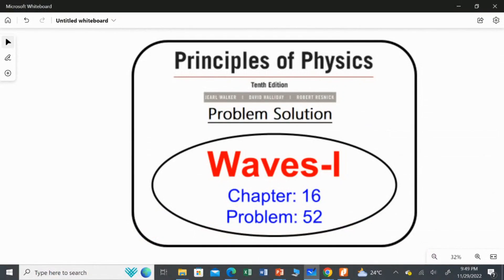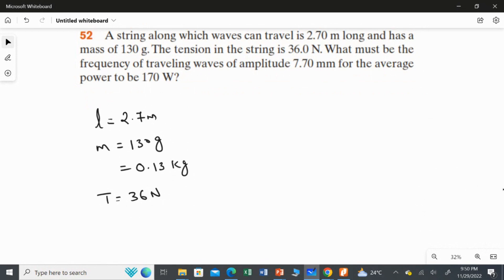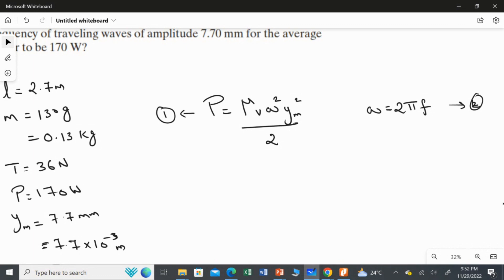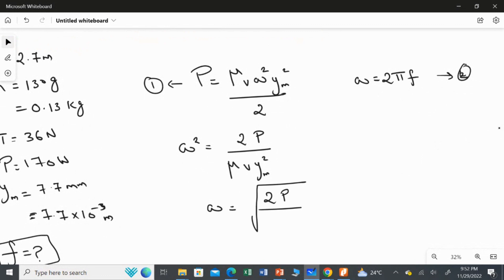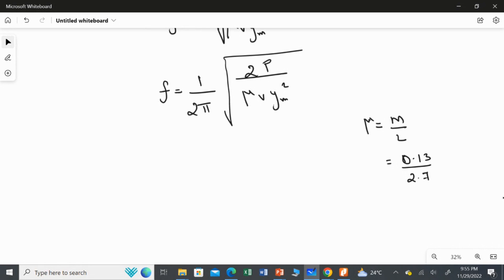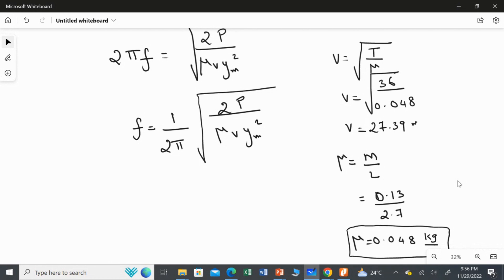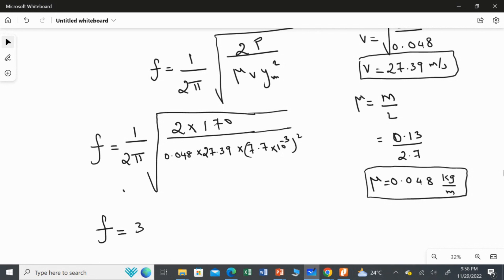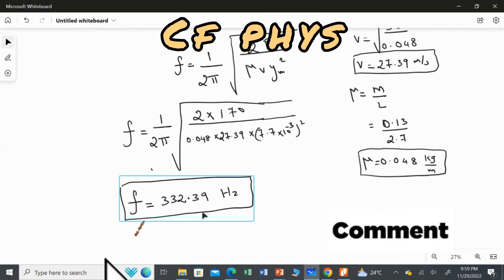Chapter 16 - Waves I - Problem 52 - Principles of Physics - 10th edition.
Problem-52
A string along which waves can travel is 2.70 m long and has a mass of 130 g. The tension in the string is 36.0 N. What must be the frequency of traveling waves of amplitude 7.70 mm for the average power to be 170 W?